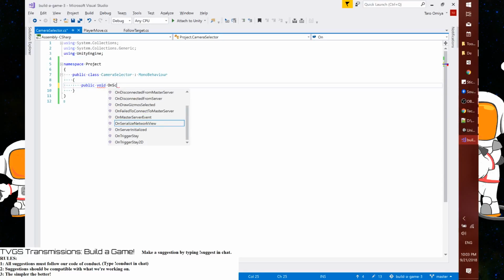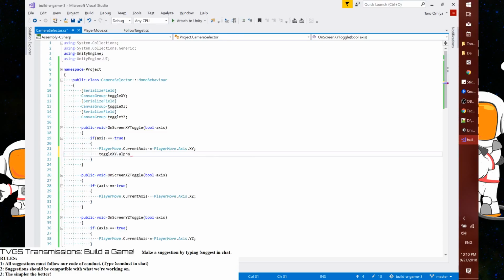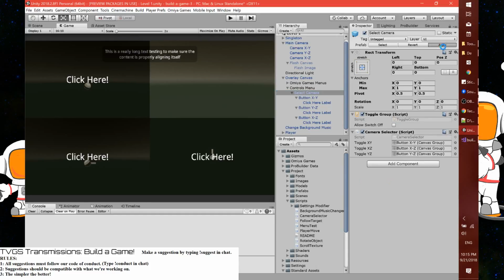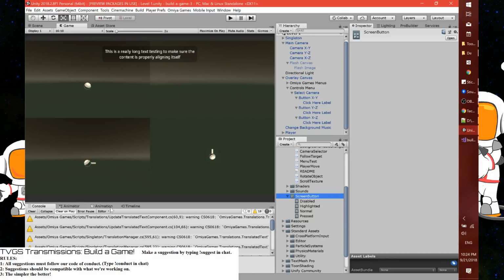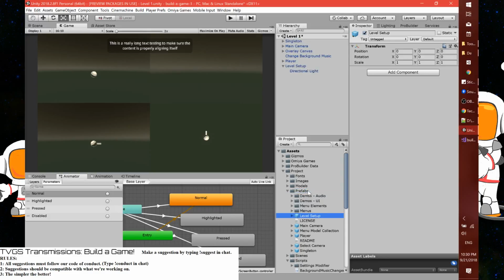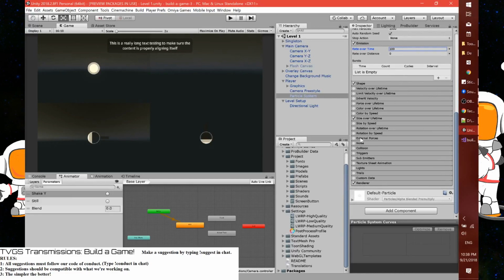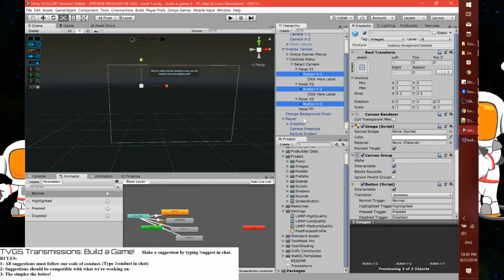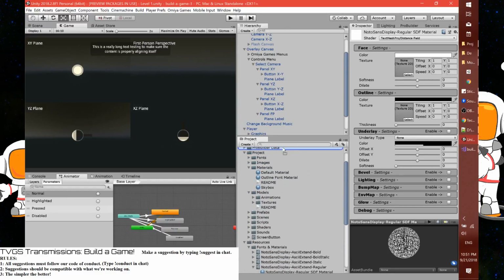Build a Game #3 - Day #1-3 - Perspectives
This is the first episode of the third season of Build a Game! Every other stream, we'll work on a game using suggestions from the audience! After a couple of streams we'll clean it up and release it on our itch.io page. Come join!

You can check out the builds of the game on our Github.
To submit a suggestion or art asset, simply fill out this form

For this third game, Taro from Omiya Games is building in Unity. There were a lot of requests for unusual perspectives (Taro's specialty), so...

We stream every Friday here and on twitch.